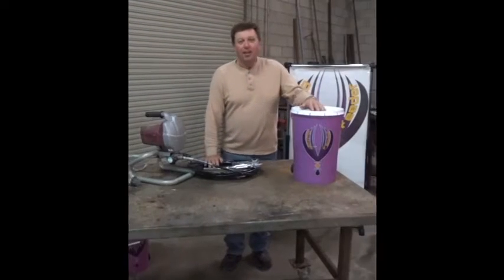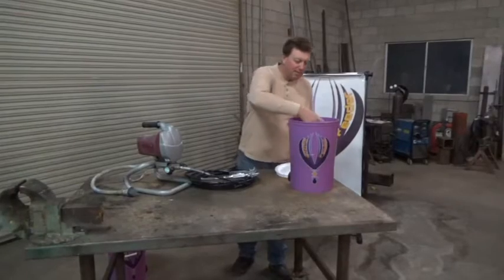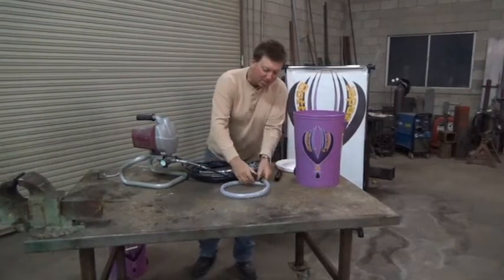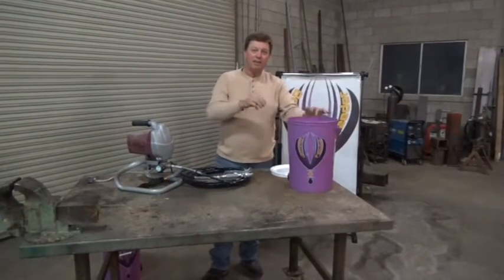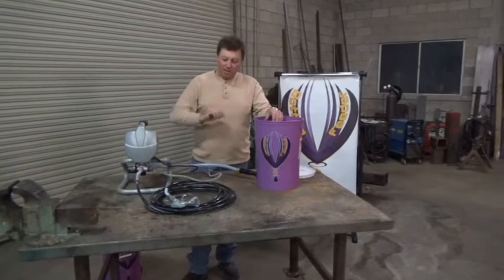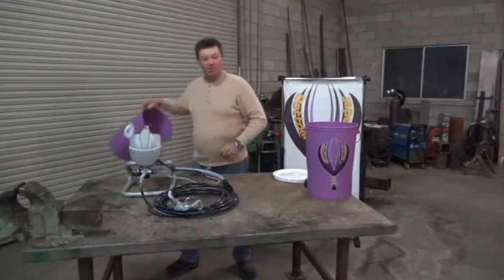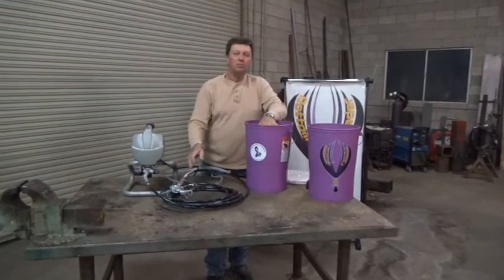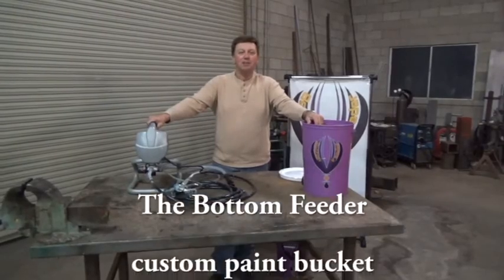The Bottom Feeder a custom paint bucket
A brief video on how to use a Bottom Feeder custom paint bucket.